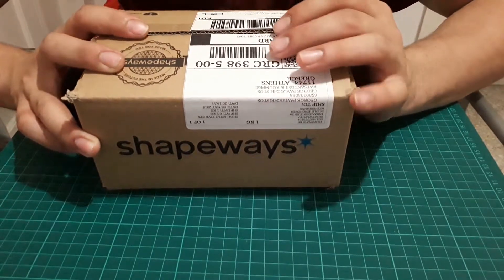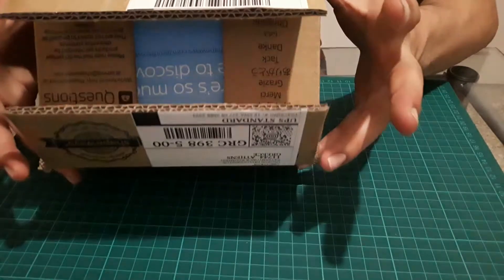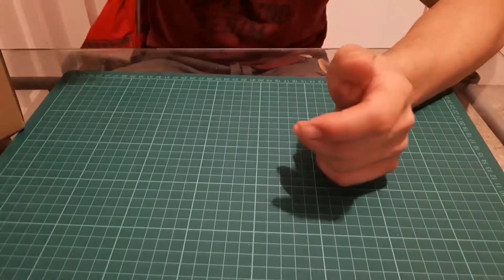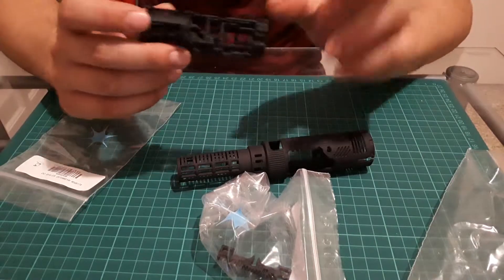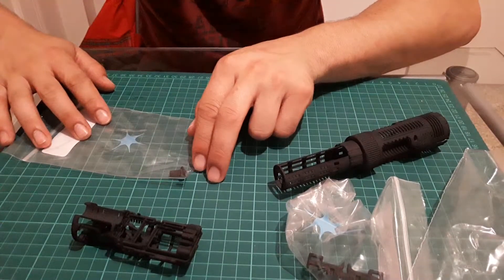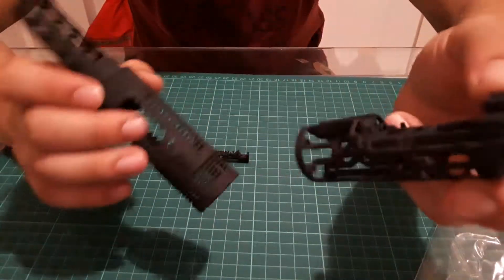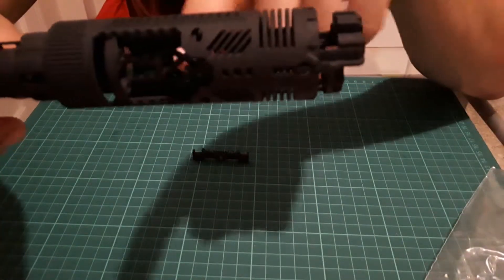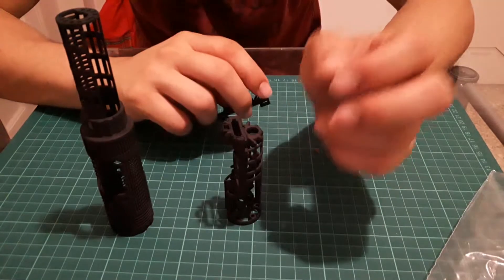Graflex 2.5 Build Log : The Chassis and Clamp switch mod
Today I will be taking a look at the 3D printed chassis and the clamp switch mod from Shapeways. Created by Rick Ryo and Dmitry Shtok respectively.

The 3D printed chassis is used to house the elecronics needed for your lightsaber to work, and is designed in such a way to keep all wires, soundboard, speaker, LED module and battery pack nice and neatly.

Check out the creators for yourselves!